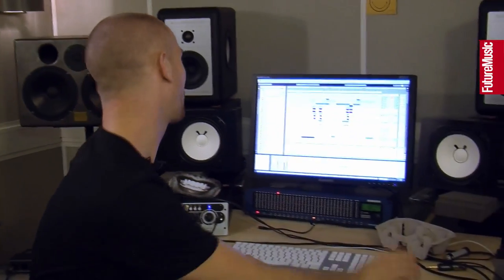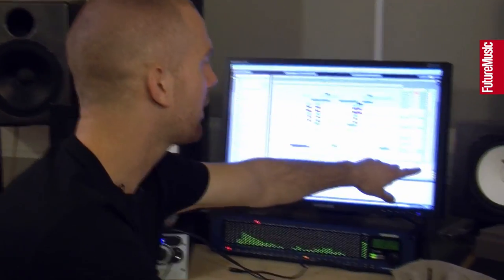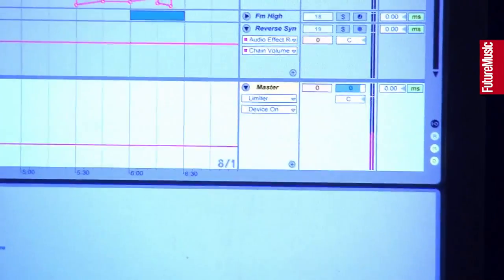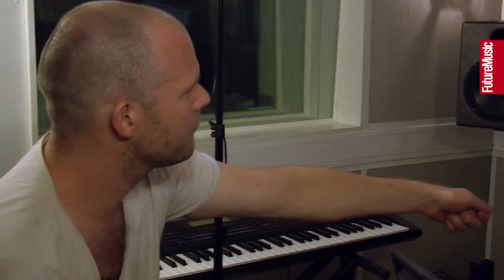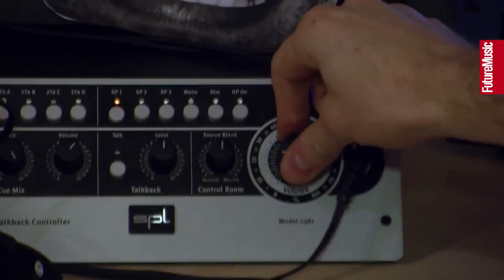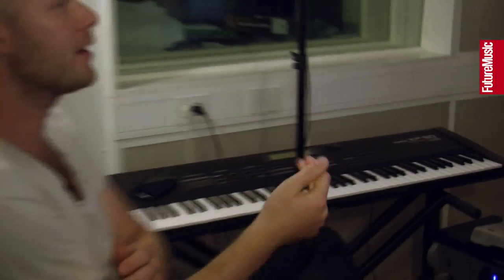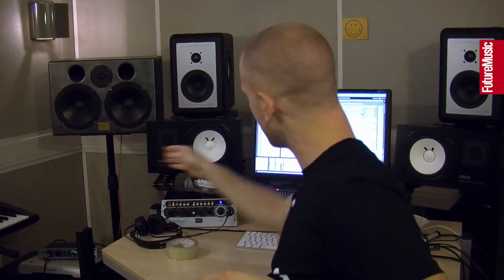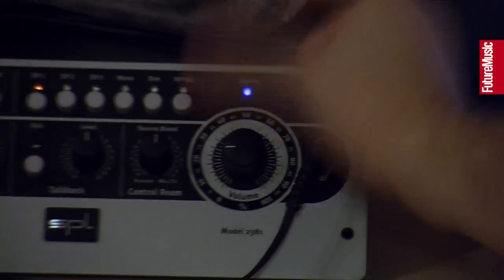Dada Life In The Studio explaining their master channel settings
The Dada boys explain how simple but effective master channel settings and volume control can lead to maximum loudness and impact when finalizing their tracks.